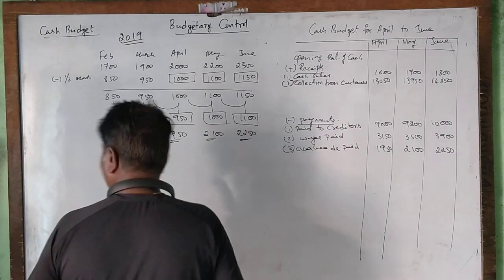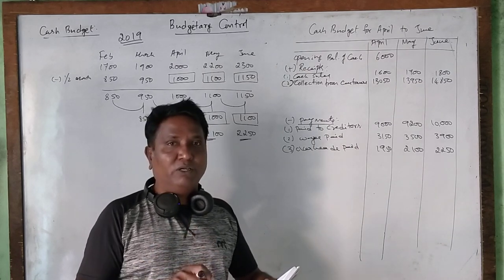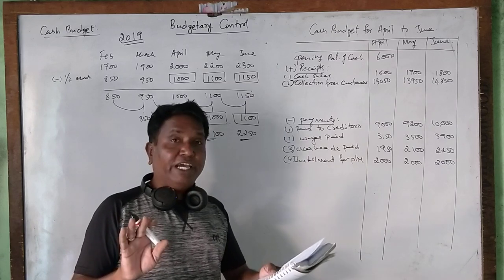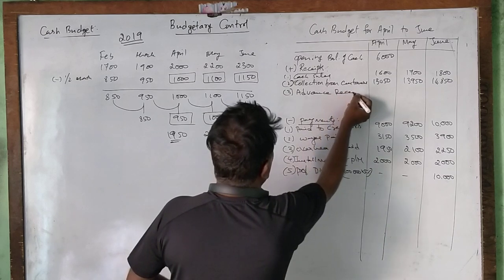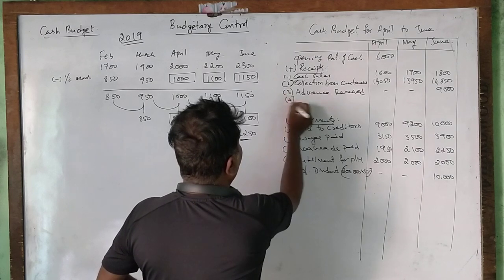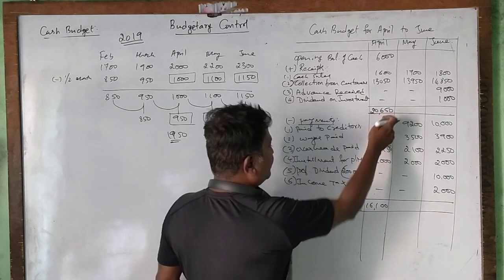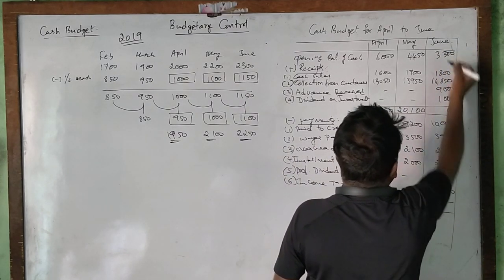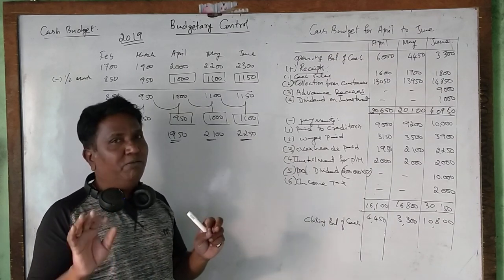Cash budget 2019 part 2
SAI STUDY CIRCLE- SRINATH SIR